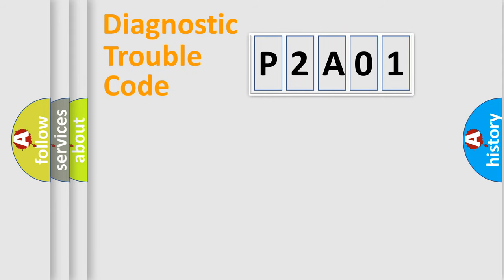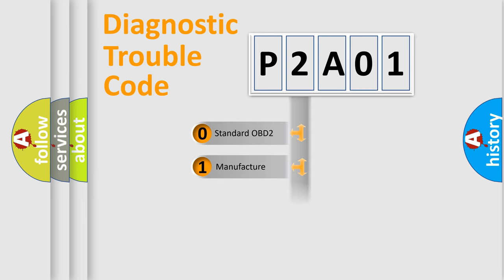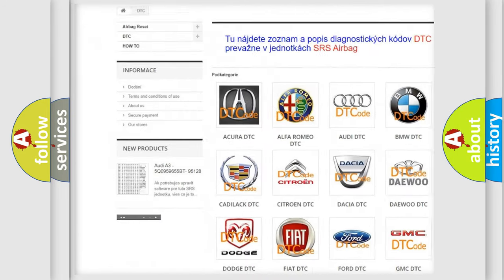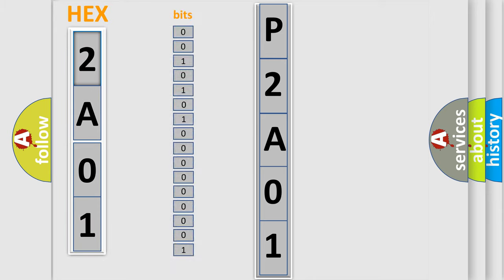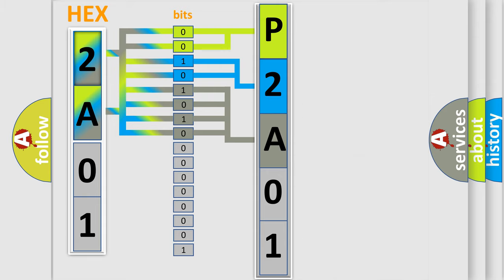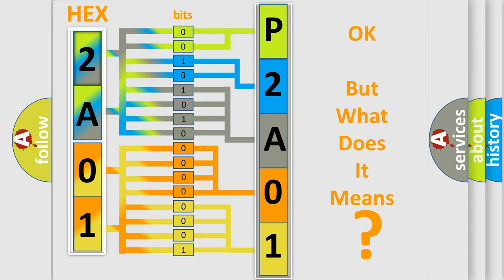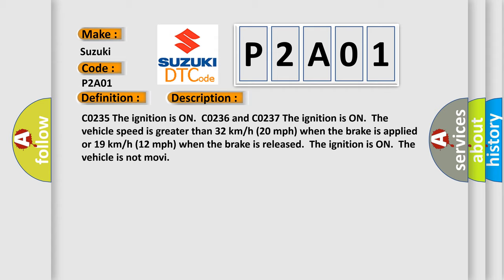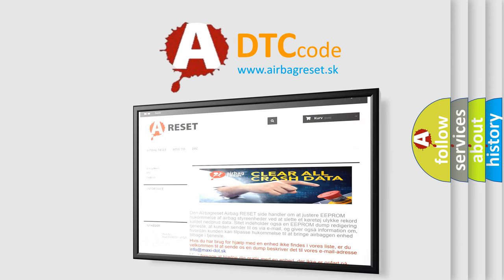DTC Suzuki P2A01 Short Explanation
Contents:
0:21 Basic DTC analysis according to OBD2 protocol standard.
1:48 Insight into programming
2:58 A diagnostically understandable description of the Diagnostic Trouble Code
3:05 Basic error definition

Make:
Suzuki
Code:
P2A01
Definition:
Rear Wheel Speed Signal Circuit Open
Description: